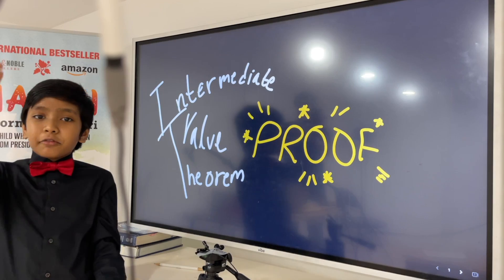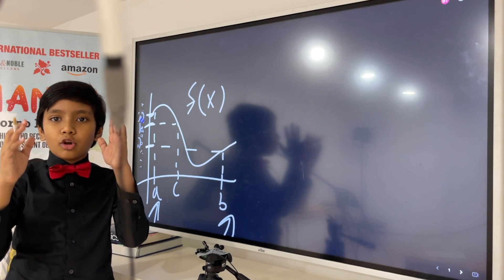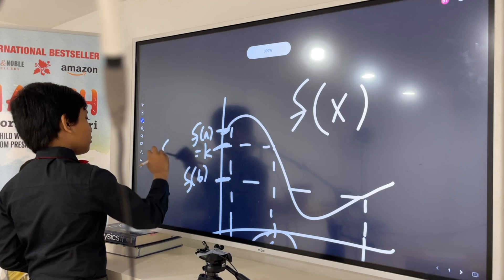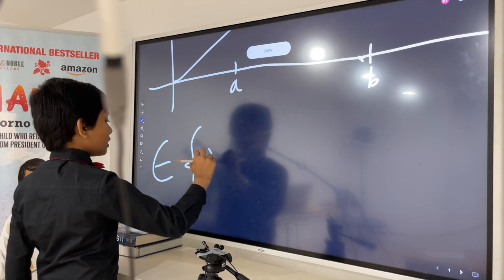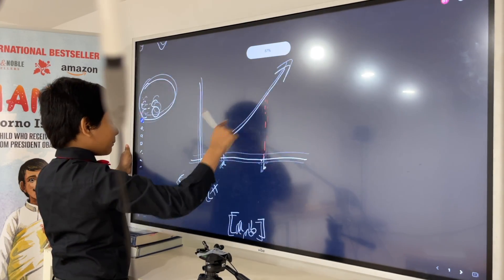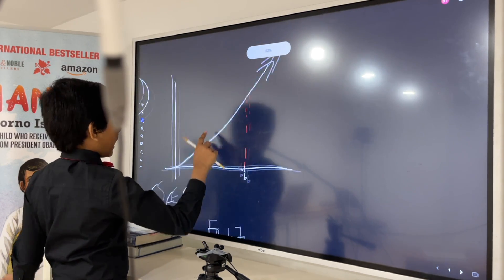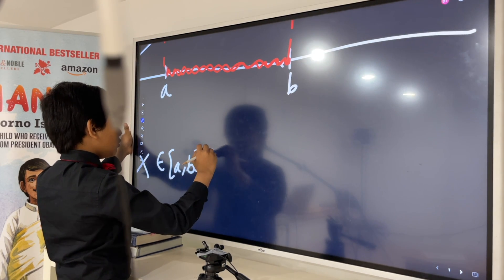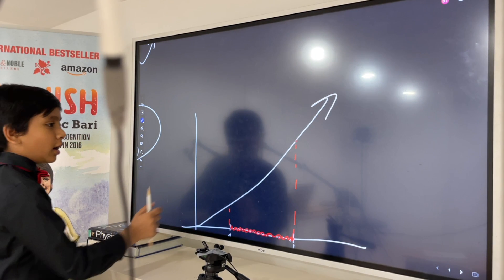Calculus Lec 6| Intermediate Value Theorem Explained | Global Prof. Soborno Isaac